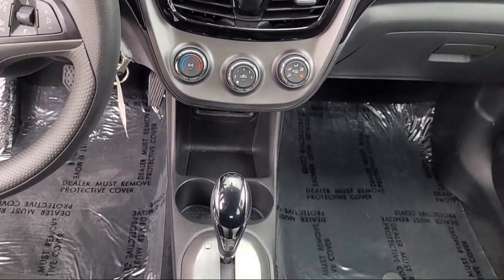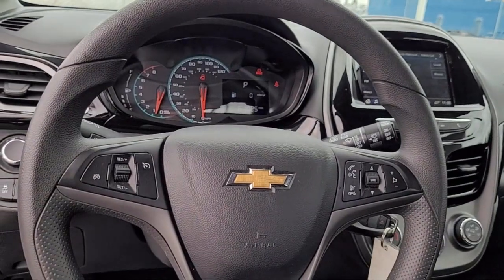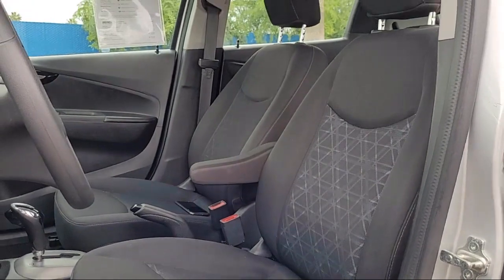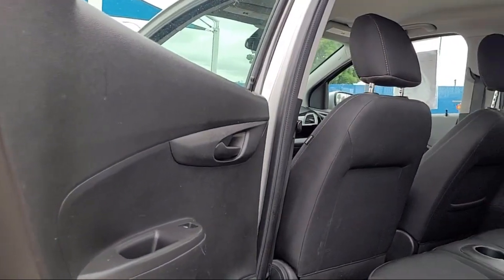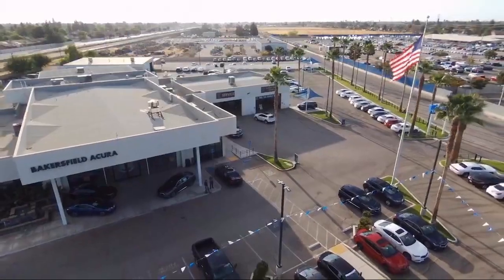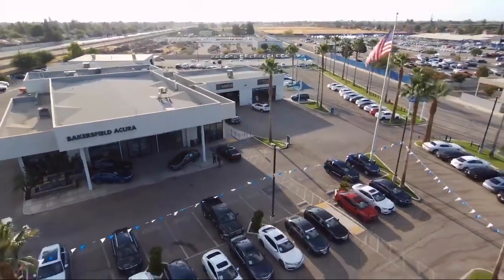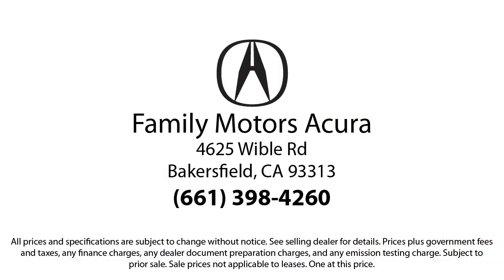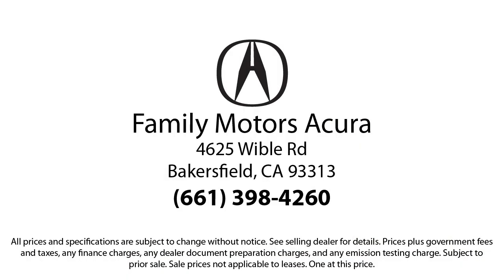2021 Chevrolet Spark Bakersfield Delano Visalia Valencia Fresno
2021 Chevrolet Spark Stock Number: 15997 Vin:KL8CD6SA7MC746372.

Bakersfield Acura
4625 Wible Rd